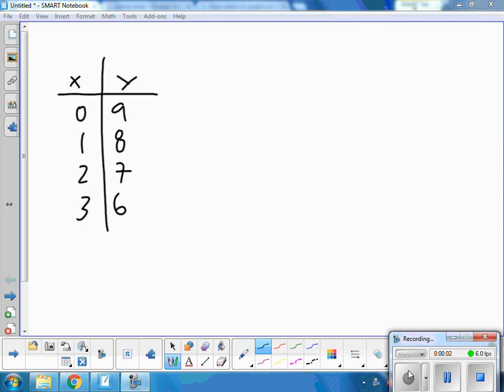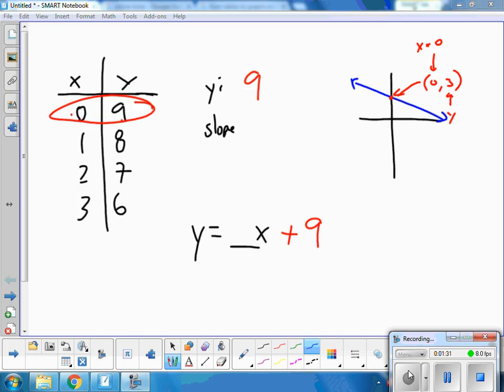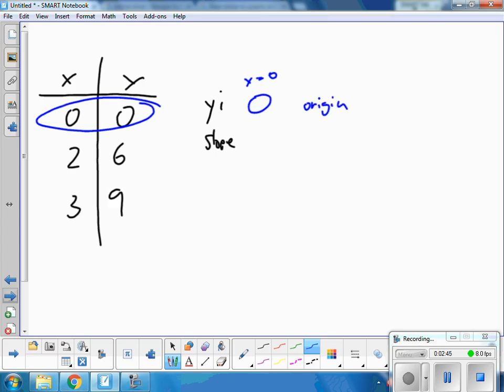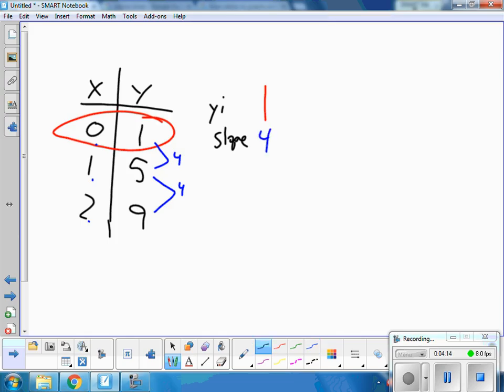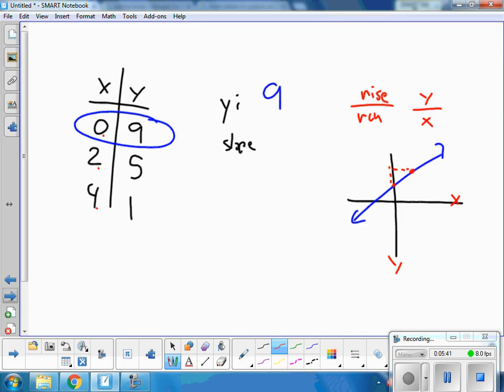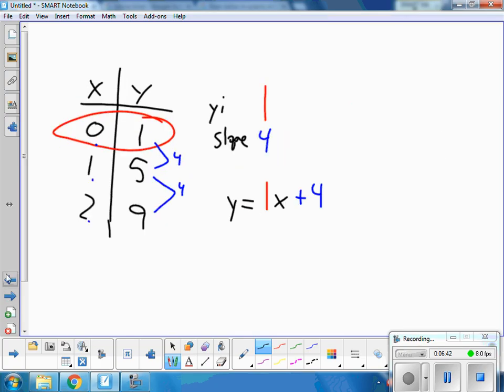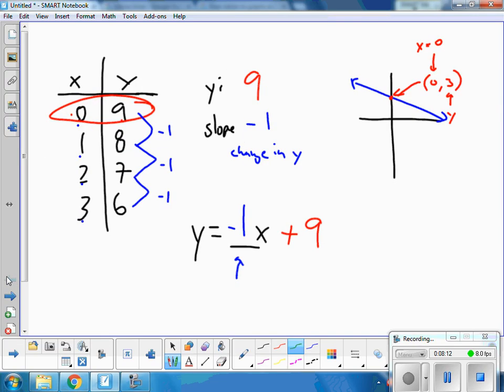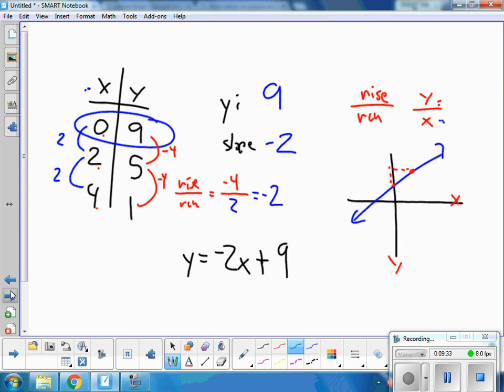Tables to Equations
TablesToGraphs